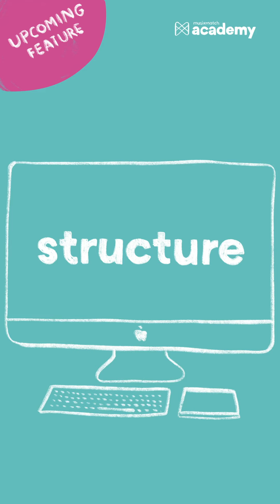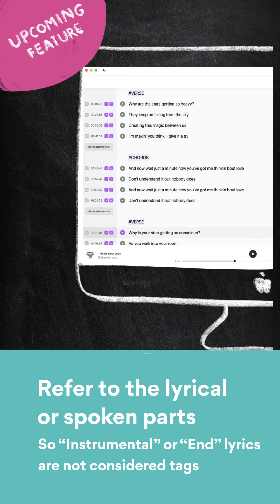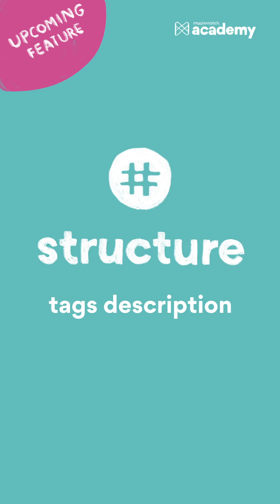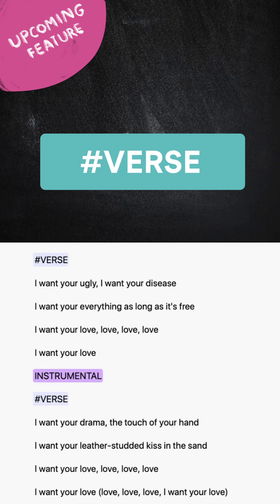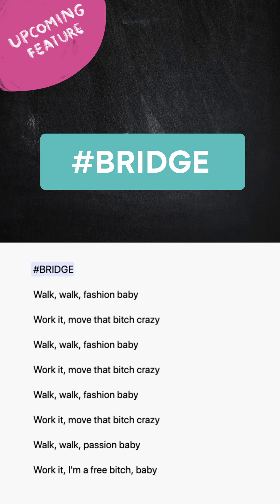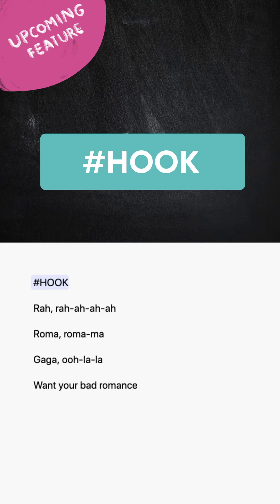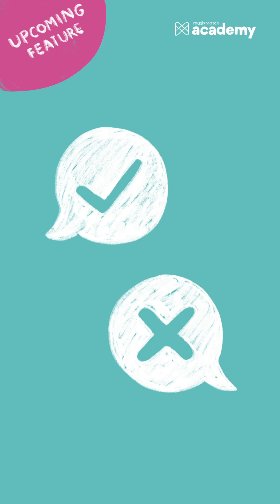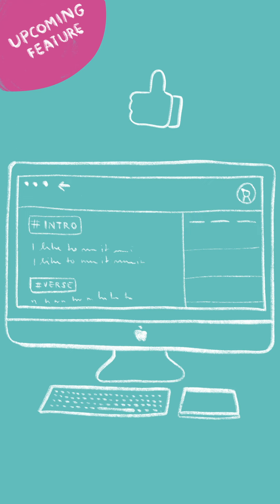Academy | Lesson 5 - Structure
Lesson 5 Structure
Defining every part of a song. All songs are divided into sections, and every section has a name, function and specific meaning

How to define the Structure of lyrics (DESKTOP APP ONLY)
Structure tagging function is available only on Desktop App, don’t use tags on the Mobile app or the website
Structure tags only refer to the lyrical/spoken parts (so the “Instrumental” or “End” buttons you see while syncing lyrics are not considered tags, these parts are excluded from what we consider needs a tag)
Introduce every song with a hashtag #
Use CAPITAL LETTERS for the tags
The INSTRUMENTAL should be followed by a tag, if not specified, the subsequent section will automatically be considered a VERSE

Structure tags description

This is located at the beginning of the song, it can have a different melody from both verses and chorus

Roughly corresponds to a poetic stanza. Generally, there are multiple verses in a song, and they usually have different lyrics even though the melody will likely be the same

PRE-CHORUS
Optional section, included between VERSE and CHORUS

Contains the main theme of the song, it can also contain the song title. It is repeated after each verse/verses

It is the connection between the last chorus and the previous one (which is usually the second, but not always). It could be very similar (or even identical) to a verse, or instead introduce new chords and change the rhythm instead

Repetitive and catchy part of the song, usually its most memorable component, not to be mistaken with the chorus

Take a song to its conclusion with a flourish. Comes after or repeats the last chorus, it can be a repeated part of the chorus that fades.

Do’s & Don’t
Don’t - Don’t change the stanzas structure: (i.e.) if there are two verses before a chorus, don’t merge the two of them together, keep them separated and tag each as
(avoid numbering verses so not VERSE1 VERSE2).
Don’t - When manually typing in any tag (e.g. VERSE) DO NOT hit enter immediately after the word as this will delete the tag you've just typed
Do - Start every song with a tag
Don’t - Add tag on Mobile app and on the website

Not every song will have all of the above, but may contain any combination of the tags.

It’s important not to try to force anything in order to include them all.
Kindly, make sure you tag what you think is right, the song will give you an indication of what to do.

If you have doubts about  translations of lyrics, you can always discuss it in the Musixmatch Slack Community

That’s all for this lesson.
Take the test in Musixmatch academy to test your knowledge!